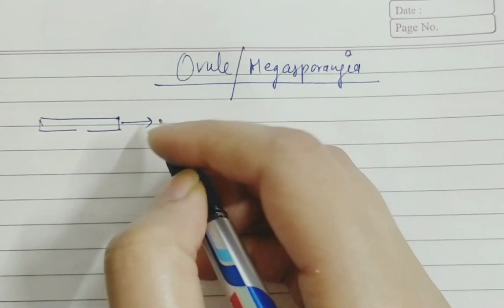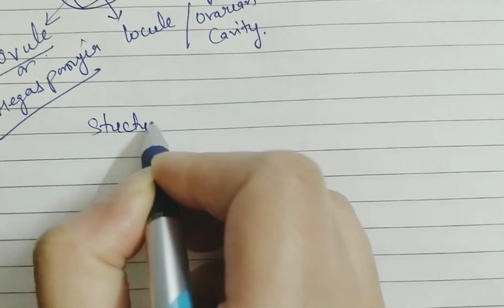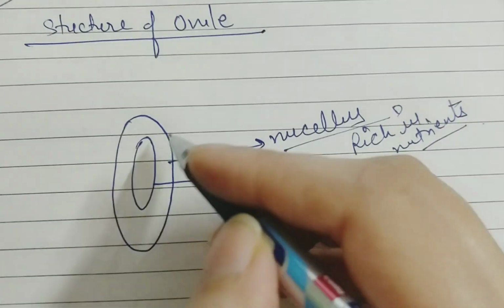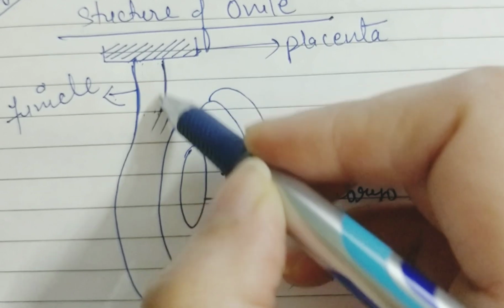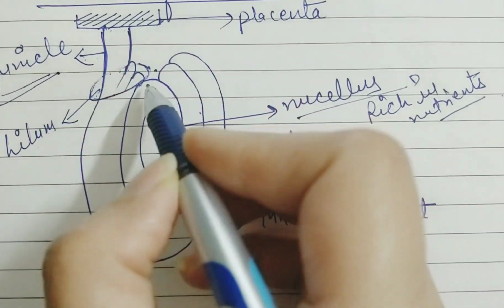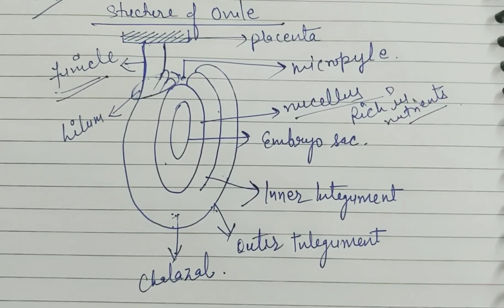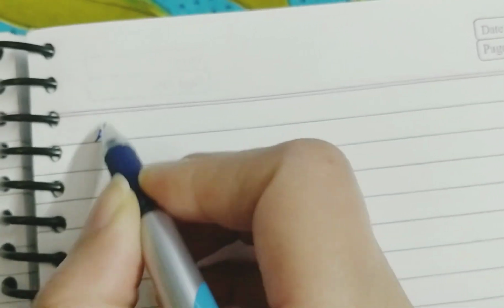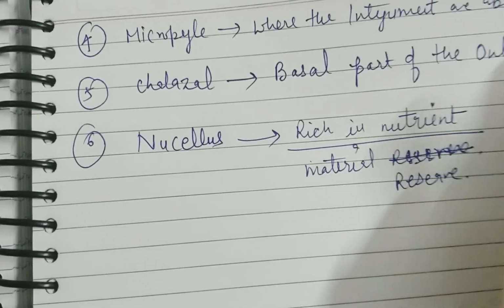Ovule / Megasporongia | PART 2 | Biology XII | CBSE | NCERT Syllabus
This ovule is found in the ovary of the flower which is responsible for the formation of seed. In this video, All the parts of ovule explained very well.

Thanks alot for supporting me☺️